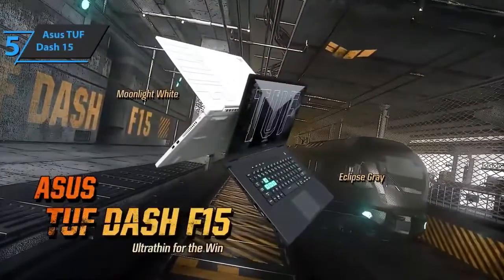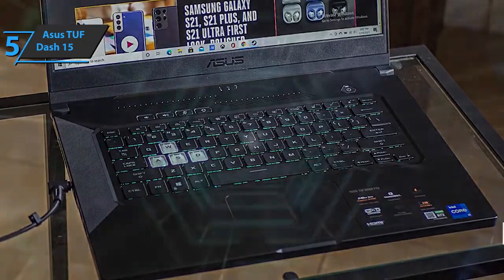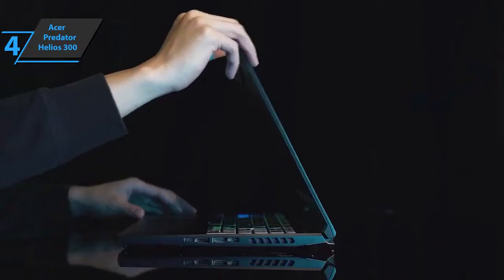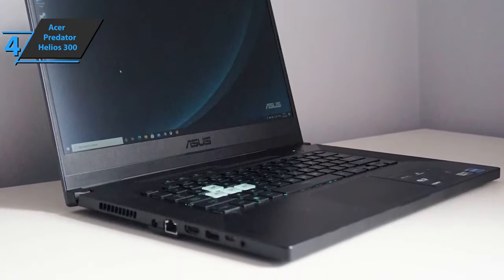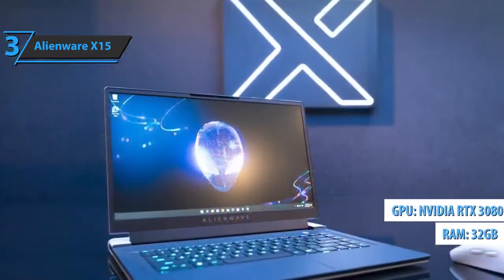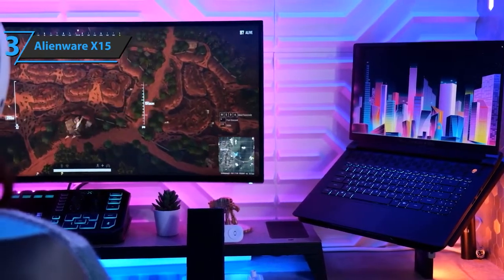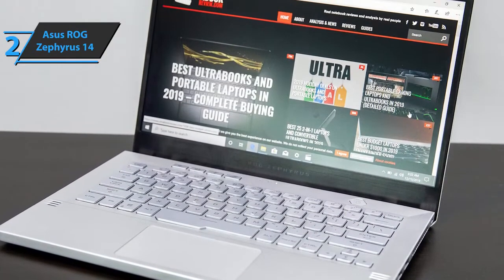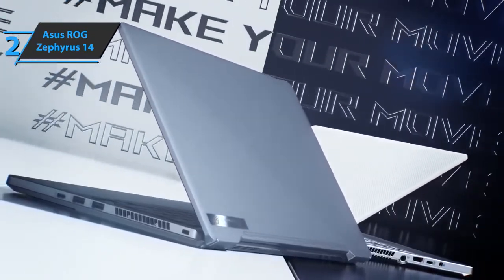best gaming laptop 2022 | best gaming laptops | Razer Blade 15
➜ 5. Asus TUF Dash 15 -
➜ 4. Acer Predator Helios 300 -
➜ 3. Alienware X15 -
➜ 2. Asus ROG Zephyrus 14 -
➜ 1. Razer Blade 15 -